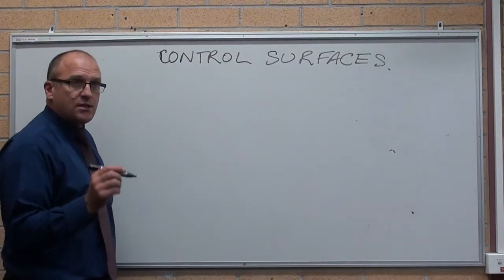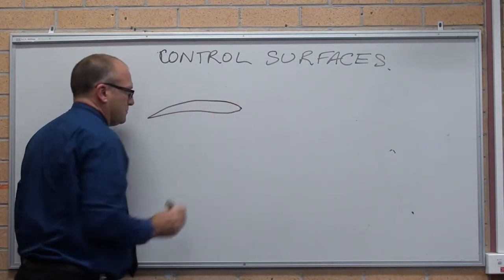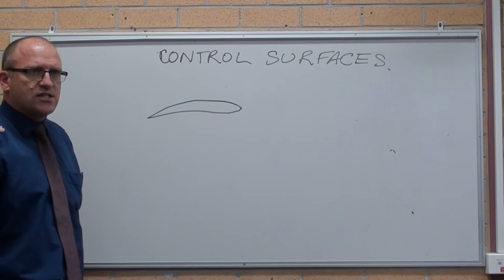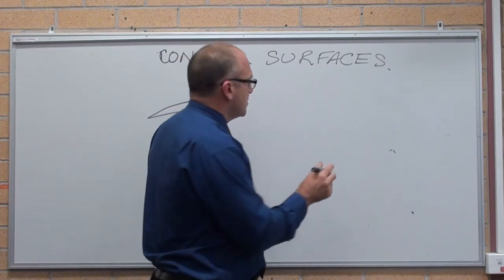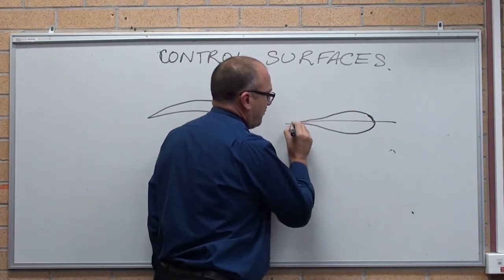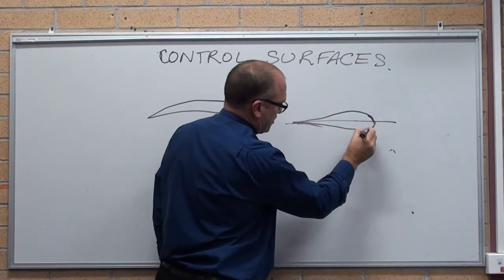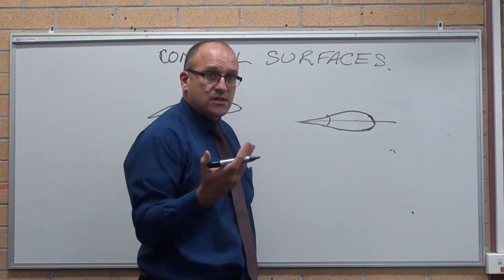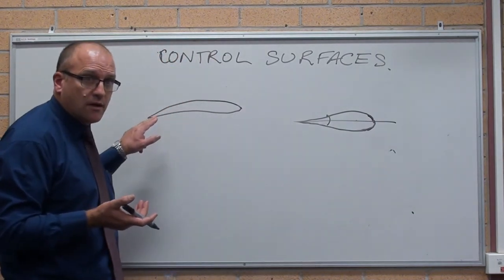Mechanics - Aeronautics - Flight mechanics - why tail planes are symmetrical - HSC Engineering Stud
Tail planes are aerodynamic, but are not designed to provide lift.